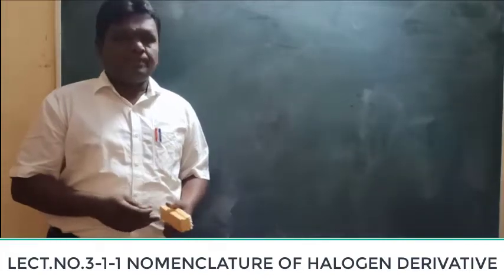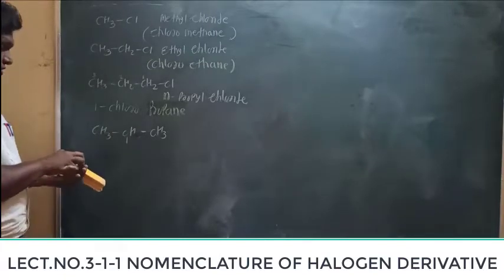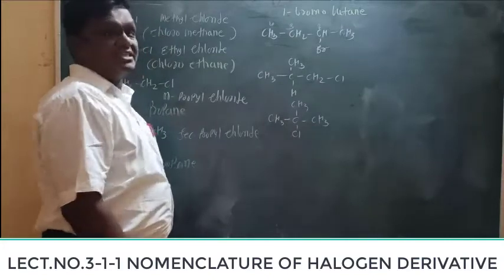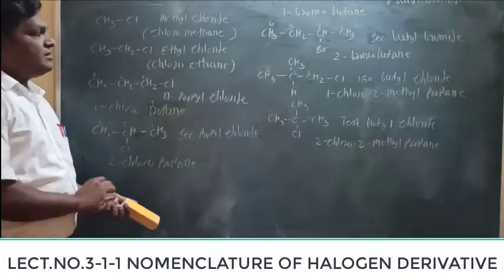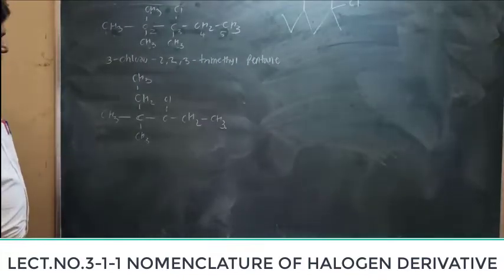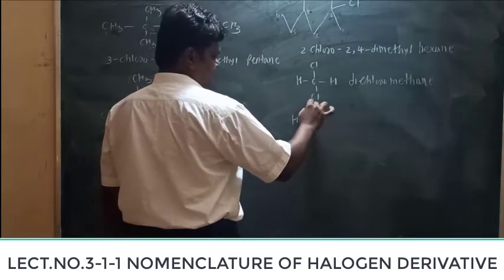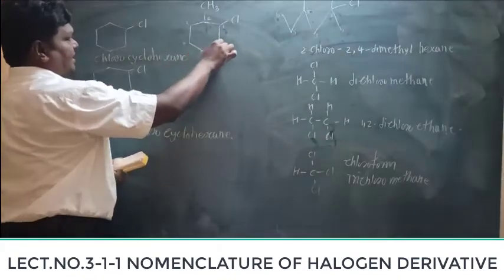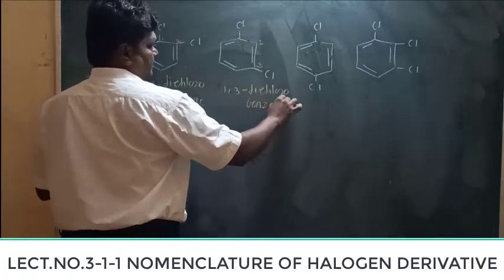HALOGEN DERIVATIVE / Part 3-1 / NOMENCLATURE OF HALOGEN DERIVATIVE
ACC.MAHARASHTRA STATE BOARD